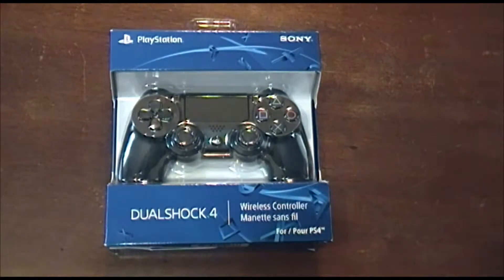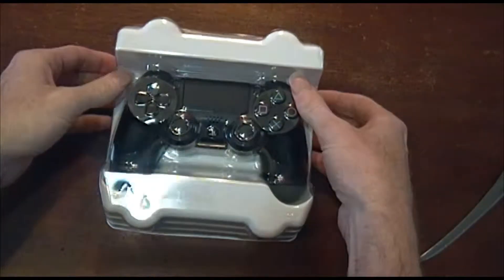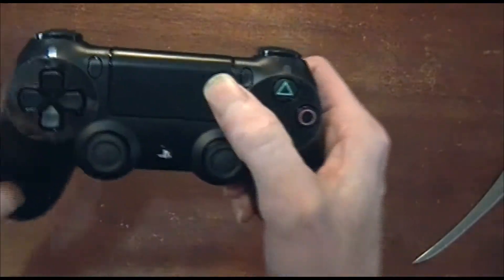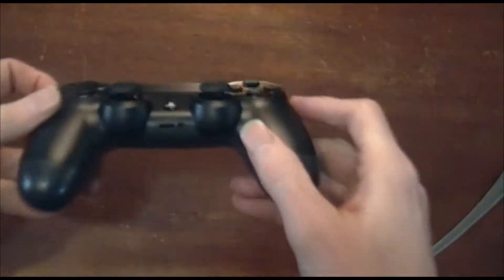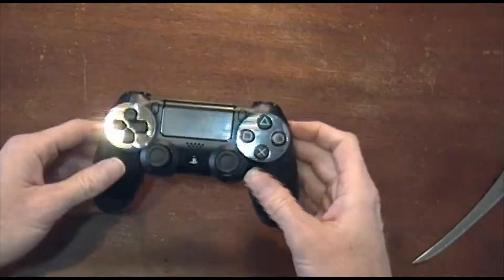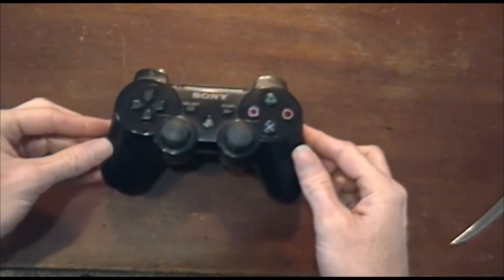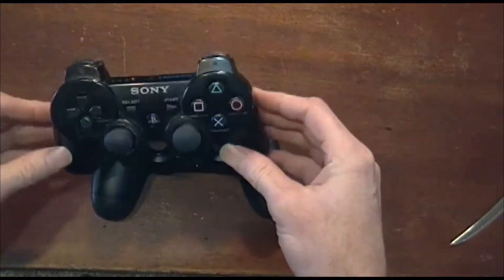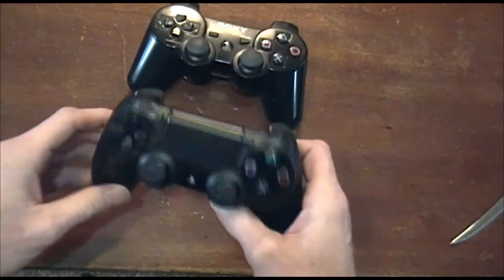Playstation 4 Dualshock 4 controller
Our unboxing of the playstation 4 dualshock 4 controller.